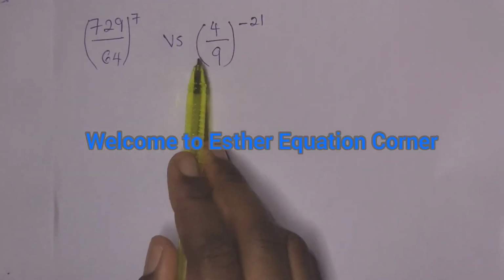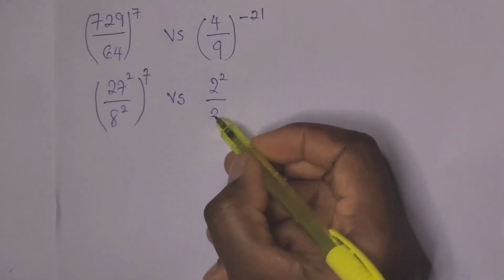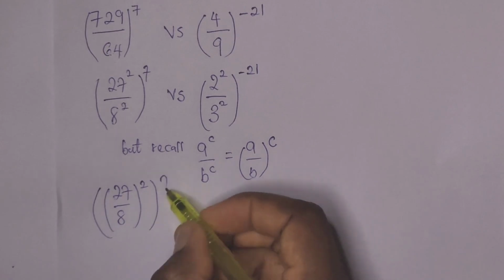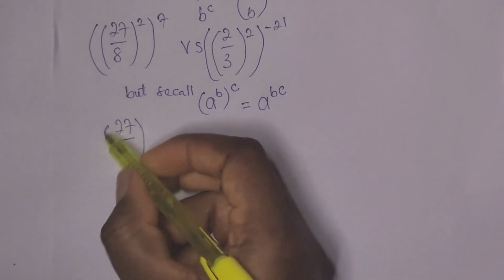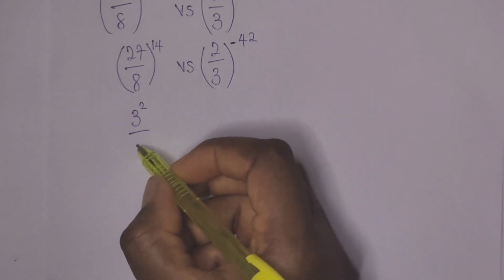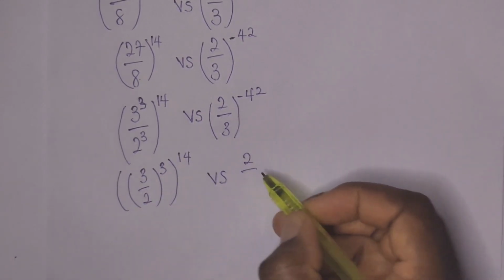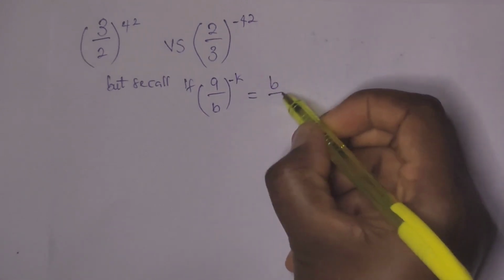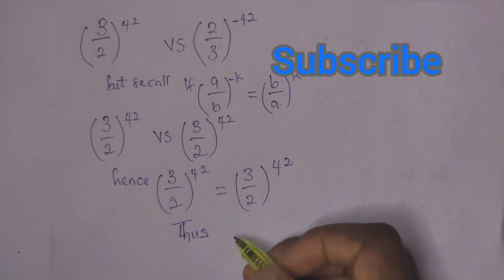WHICH IS BIGGER? (729÷64)^7 vs (4÷9)^–21 | EXPONENTIAL CHALLENGE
We’ll break each one down step by step:
1. Simplify the bases (including prime factorization).
2. Explore how raising to positive vs. negative powers works.
3. Use exponent laws to rewrite both expressions in a meaningful way.
4. Compare their sizes—no calculator needed!

✅ Perfect for students learning exponent rules, teachers preparing lesson plans, and anyone who loves math challenges. By the end, you'll:

- Understand how inverse exponents flip fractions
- See why a much larger base can still be beaten by clever exponent manipulation
- Master the strategy for comparing complex exponential expressions

📌 Watch till the end for a neat “cheat sheet” with exponent tips and a quick quiz to test your understanding.

📝 Got a tricky exponent problem? Drop it in the comments and I'll solve it in the next video!